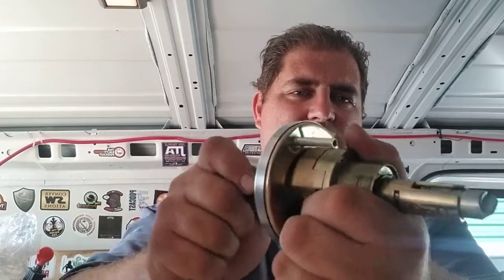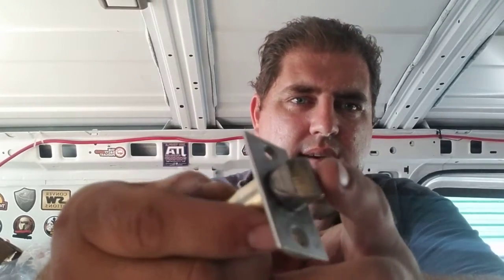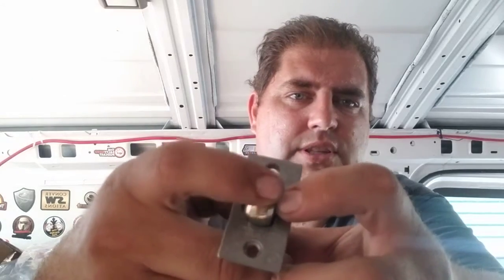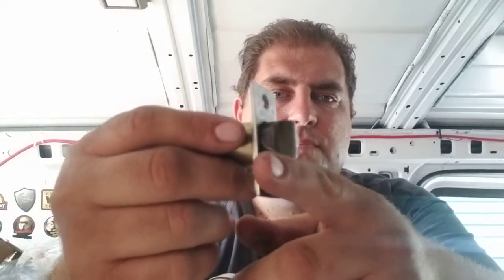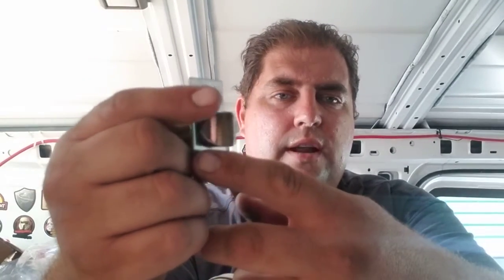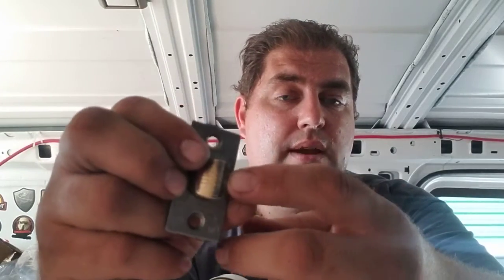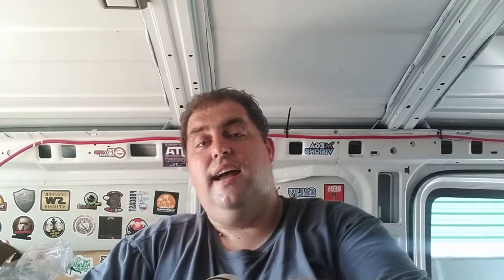Adventures In Locksmithing #68 Heavy Duty Lock that's easy to break into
This has had me backed up with adding deabolts and Clutched levers to all these offices